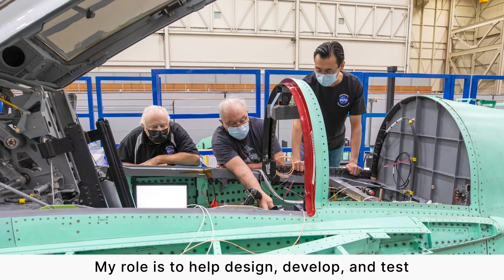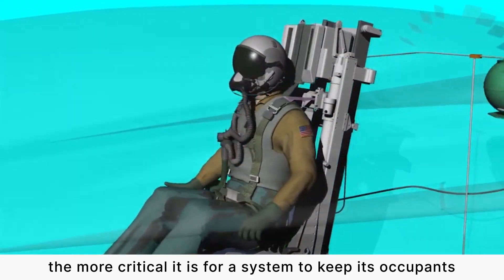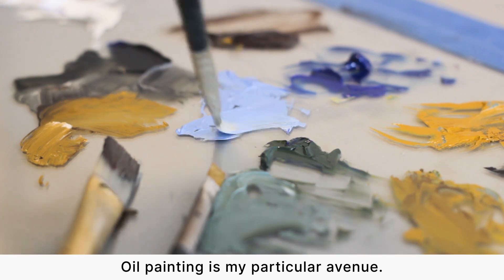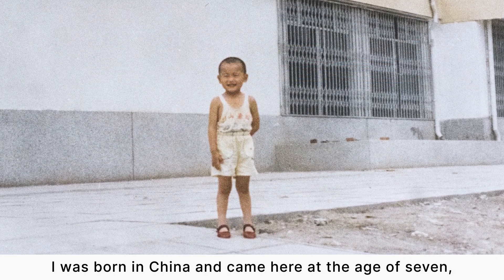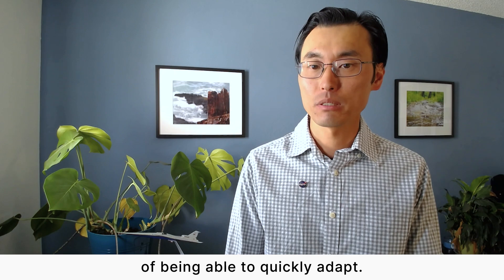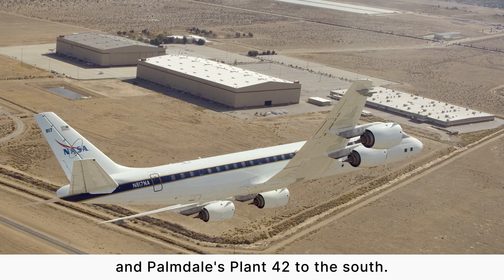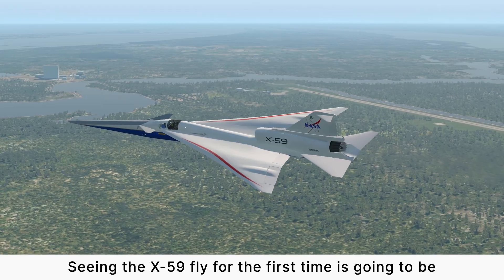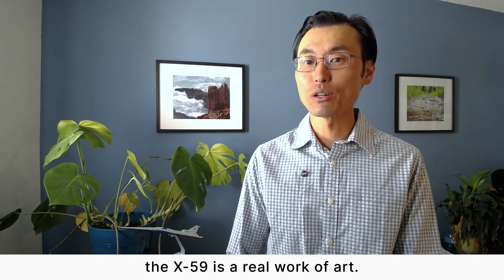NASA’s The Quiet Crew | Matthew Zu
In this episode of The Quiet Crew, you’ll meet Matthew Zu, NASA's life support systems lead for the Quesst mission. Matthew immigrated to the U.S. from China when he was seven. In addition to being an engineer, he recently discovered oil painting and says it helps him build inspiration for his technical work. He is part of the crew on a mission to transform aviation as NASA and communities work together to verify that the X-59’s quiet, supersonic design can turn a sonic boom into a sonic thump. This new technology, along with a potential change in regulations, will allow airliners to fly faster over land, cutting passenger travel time in half without disturbing people on the ground.